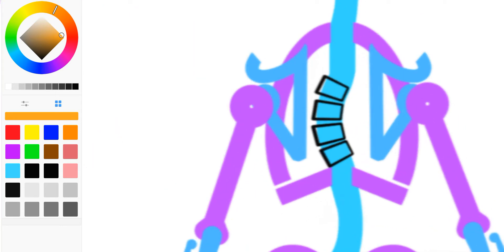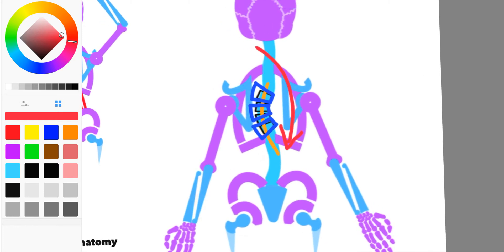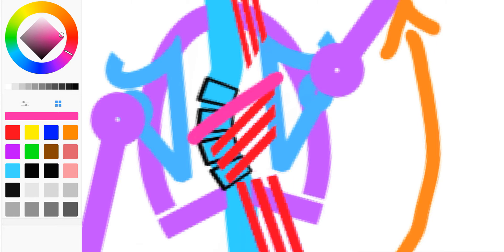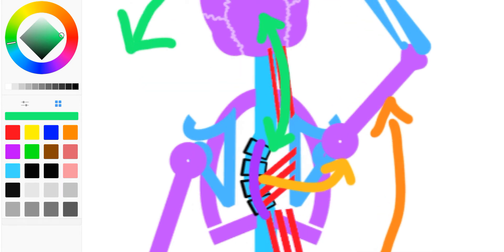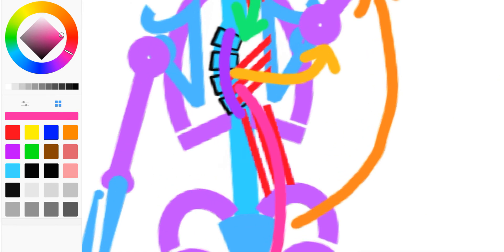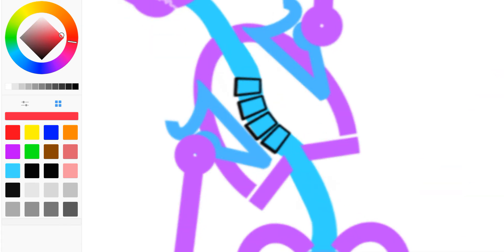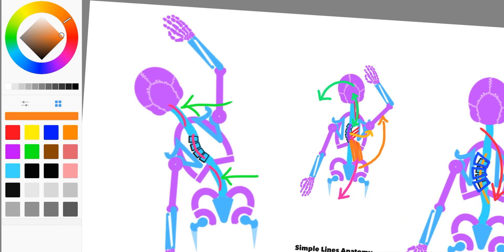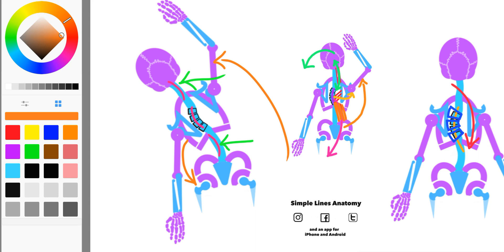Scoliosis and Whole Body Compensation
How good movement and strength in other regions can compensate for a less mobile area